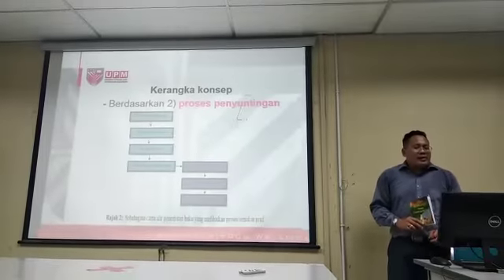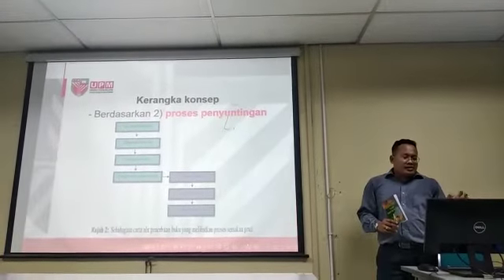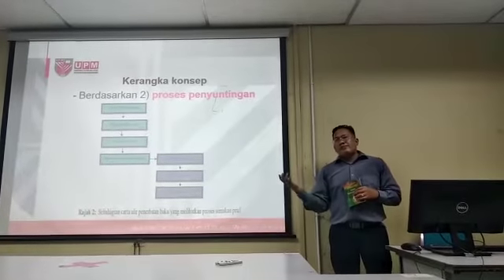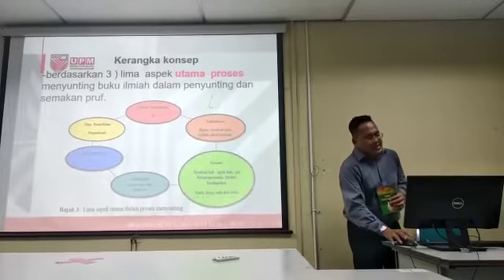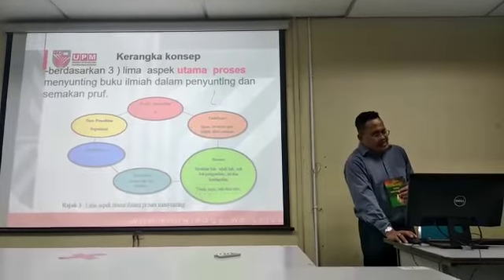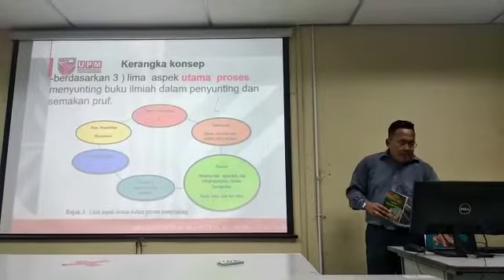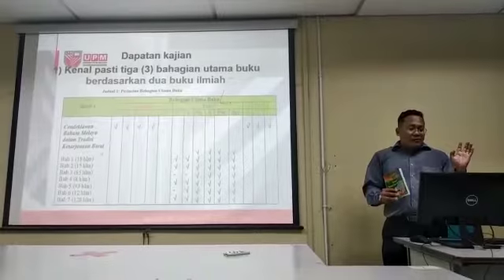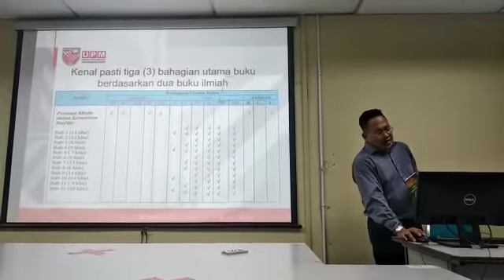ICSTEM2020 Sharil Nizam Bin Sha’ri II